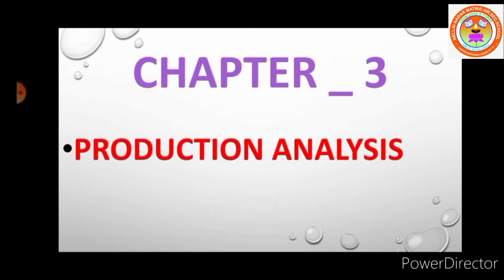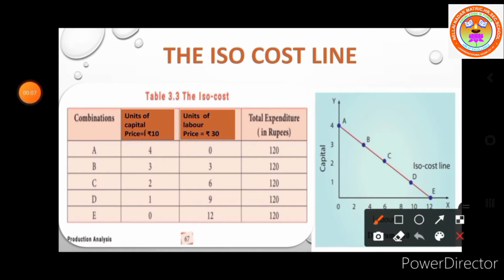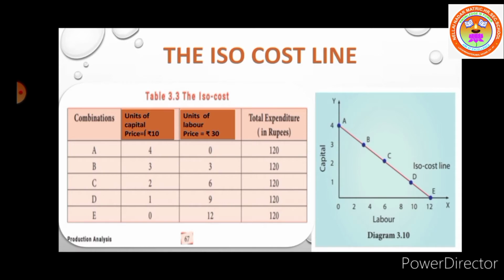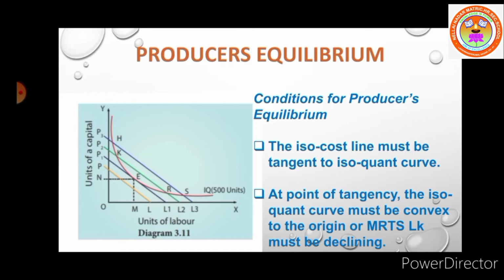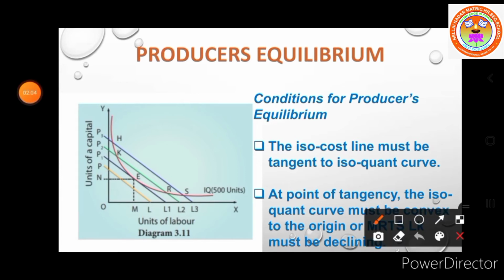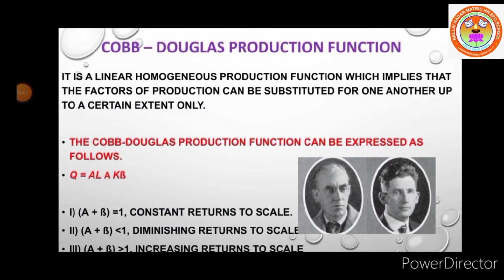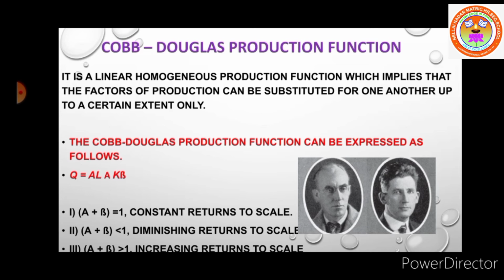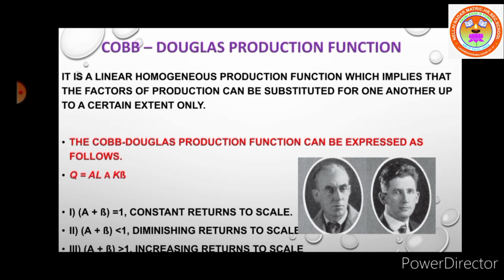STD XI ECONOMICS CH-3 ( ISO - COST TO COBB DOUGLAS P.F )